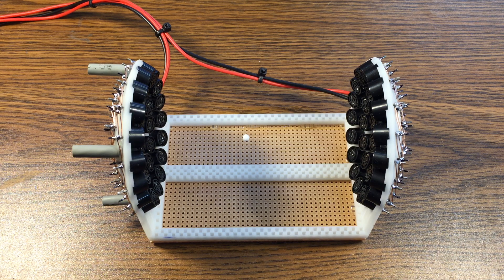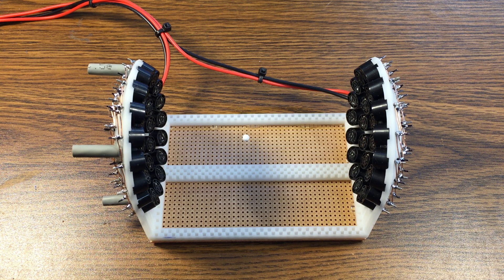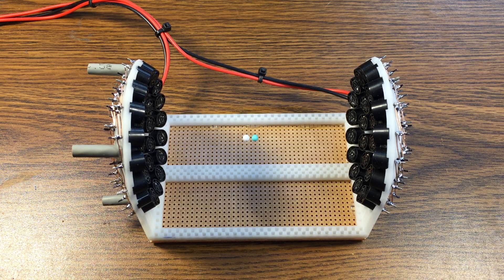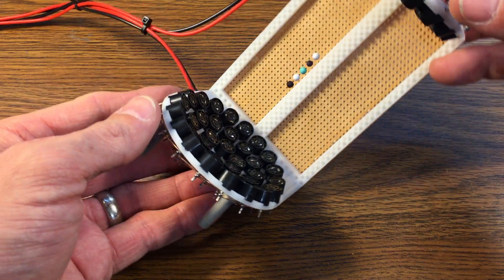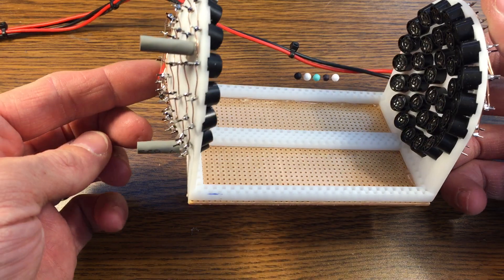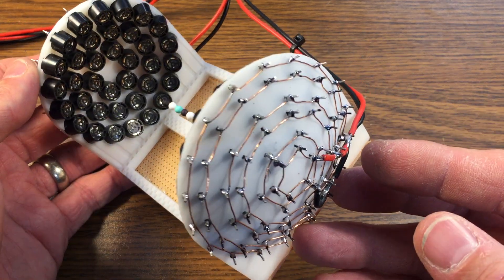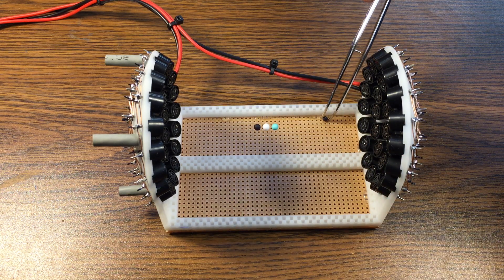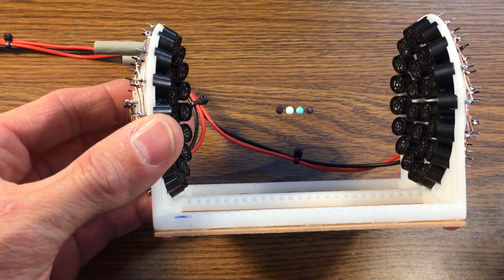Acoustic Levitator Demonstration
The acoustic levitator I built from a kit--a really neat demonstration of the use of standing sound waves to levitate small objects.